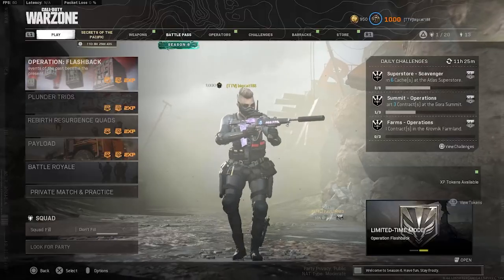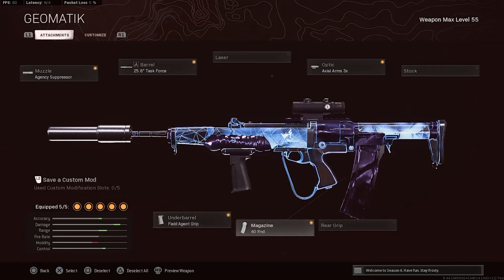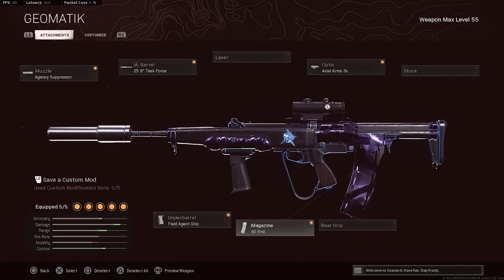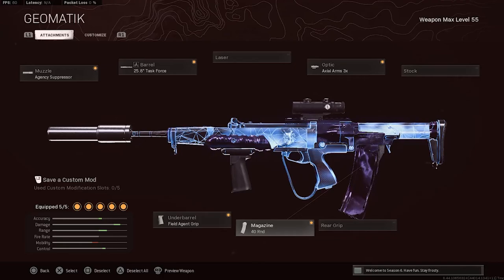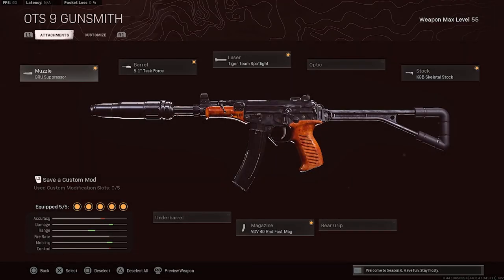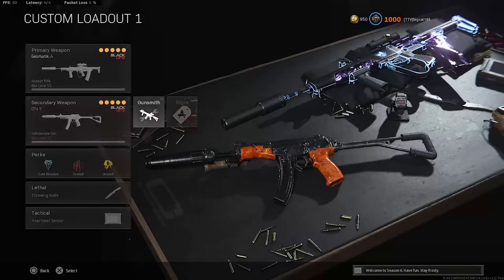#1 BEST LOADOUT FOR WARZONE SEASON 6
BEST LOADOUT FOR WARZONE

Live Everyday on Twitch
All Socials:

My Gear:
Blue Yeti Nano
240 hz monitor
144 hz monitor
Gaming Desk
Astro Headsets
Logitech c920 webcam
Bluetooth Adapter 5.0 Dongle
Elgato key lights
webcam mount
Mic Arm